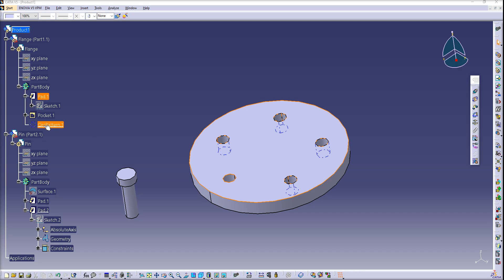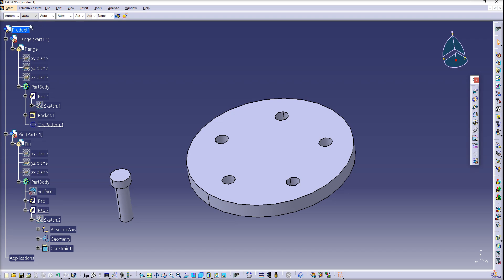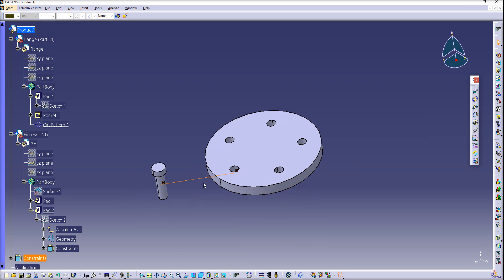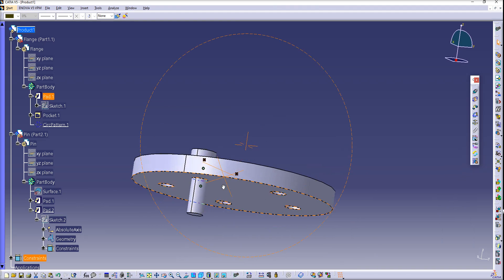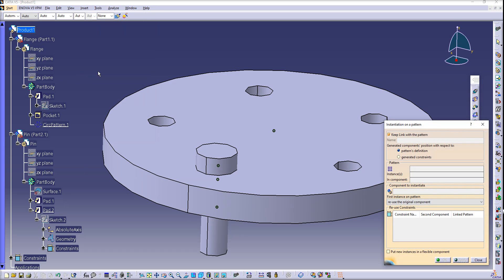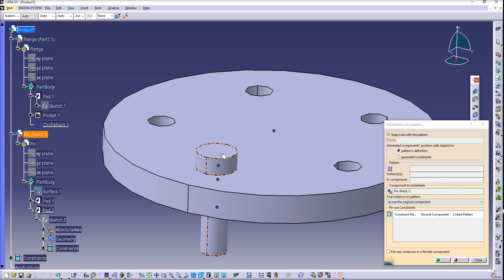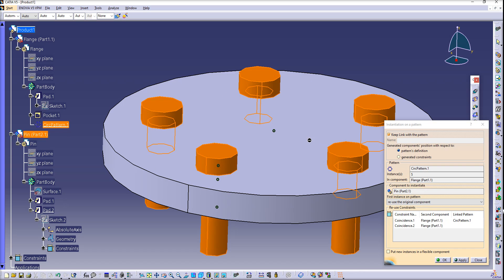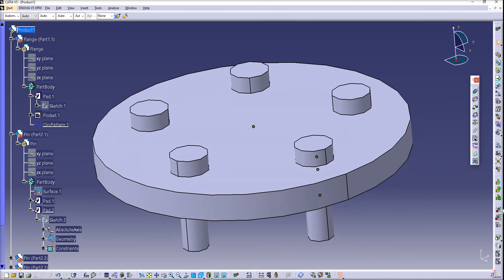Reuse pattern in CATIA V5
For more engineering and Catia videos